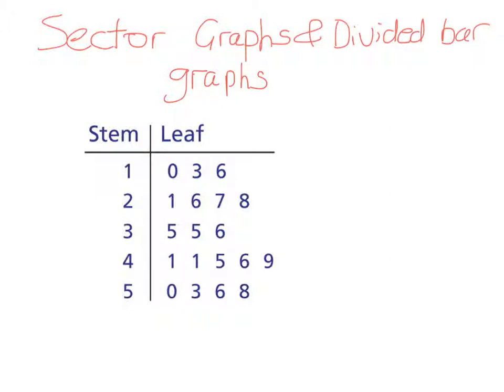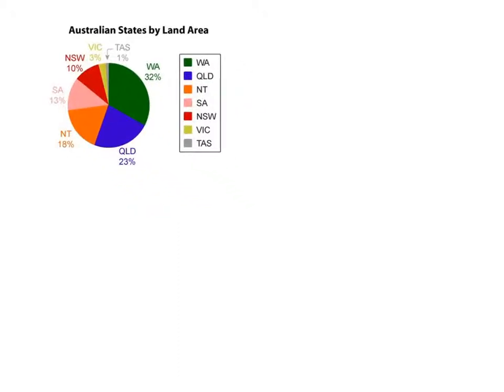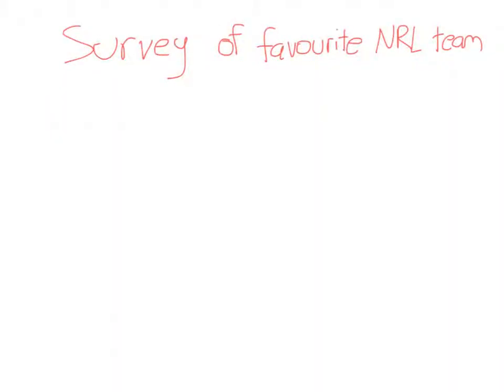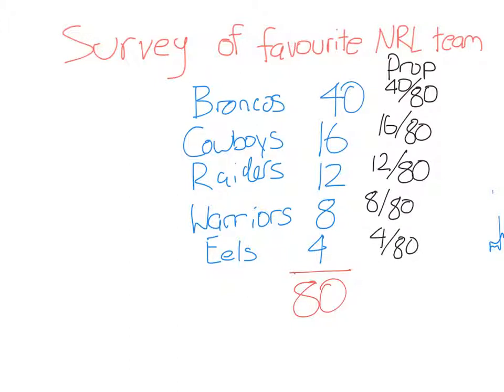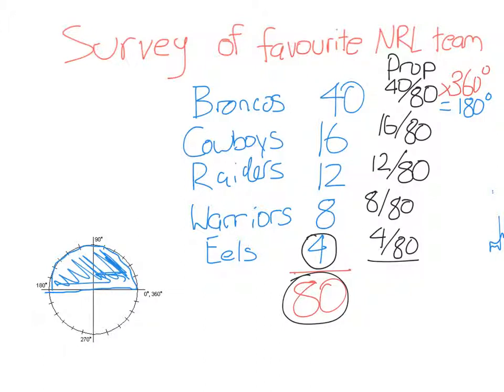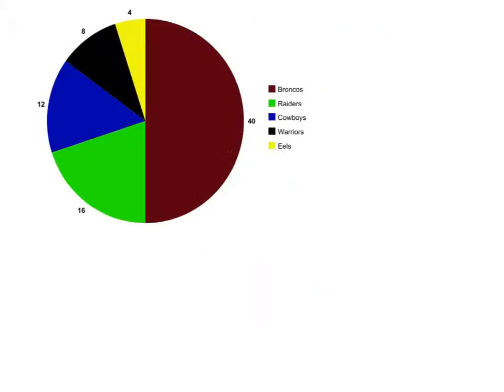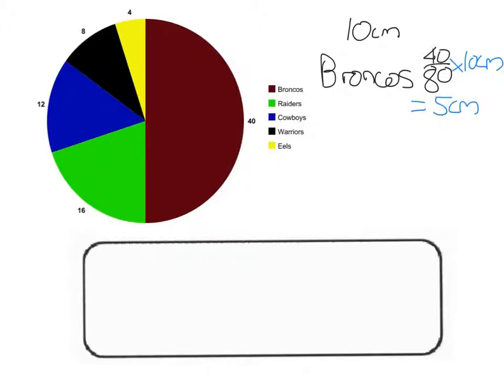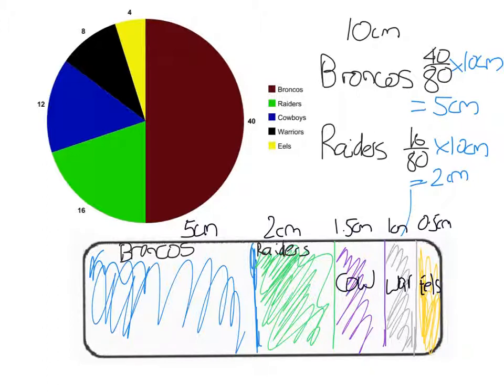sector graphs divided bar graphs